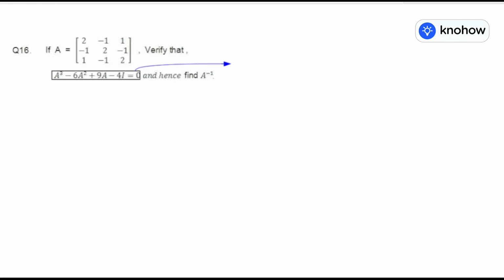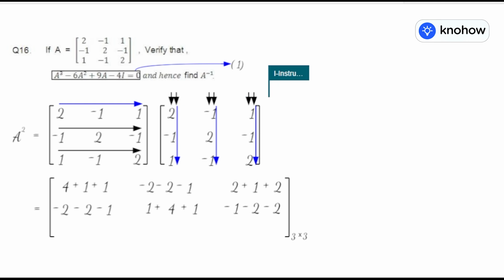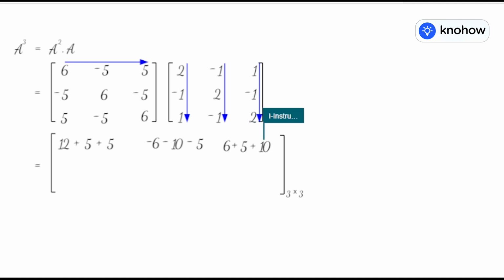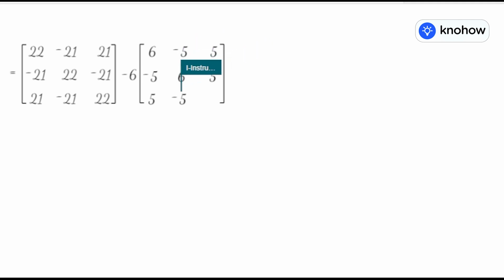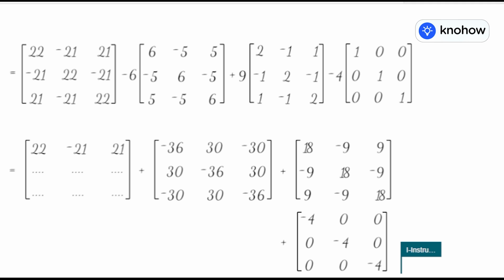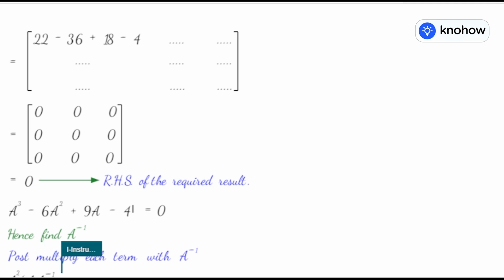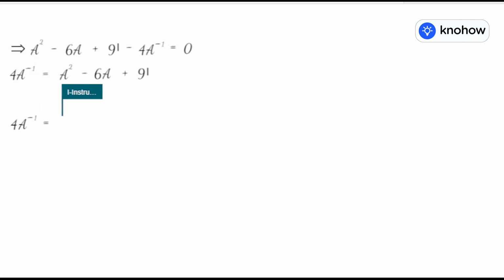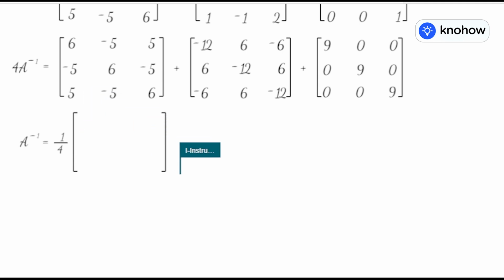Exercise 4.5 - Questions 16 | Determinants | Class XII Mathematics | Knohow.io